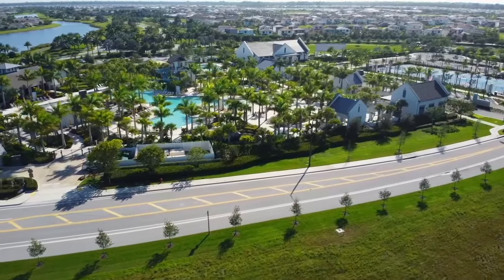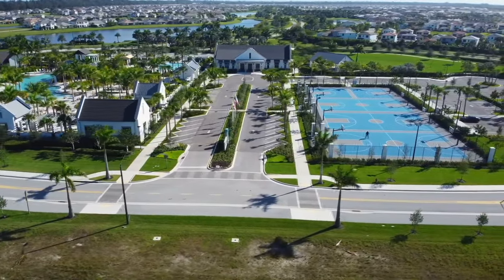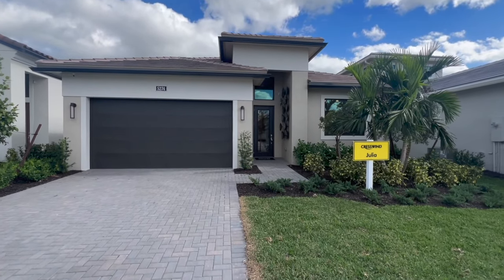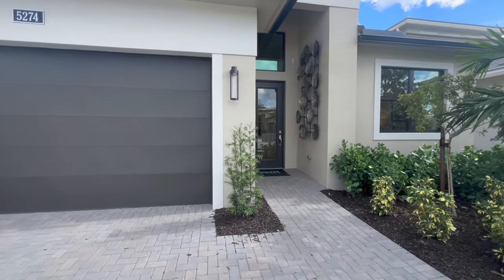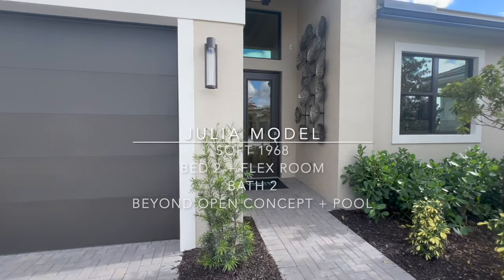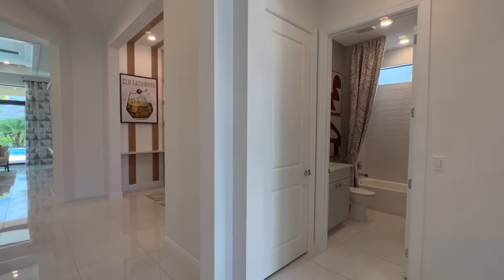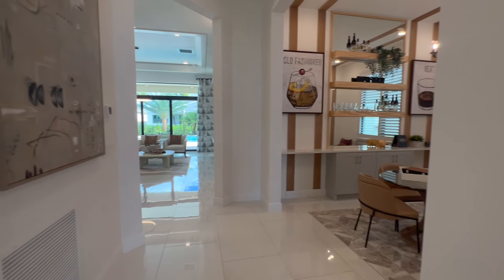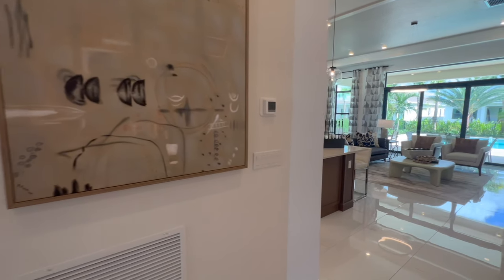Westlake Florida New Construction Model Pool Home in Cresswind Palm Beach & Port St Lucie FL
Cresswind Palm Beach is luxury 55+ new home community located in Westlake Florida; however there are homes available in all ages (Non 55+ Communities in this area as well. Currently the Julia's base pricing starts at $526,990.

And there are other new home communities, as well as more established communities with homes for sale, in St. Lucie, Martin, and Palm Beach Counties. So if you're interested in building this home, or you would prefer something more move in ready in Palm Beach and South Florida:

About the Treasure Coast South Florida